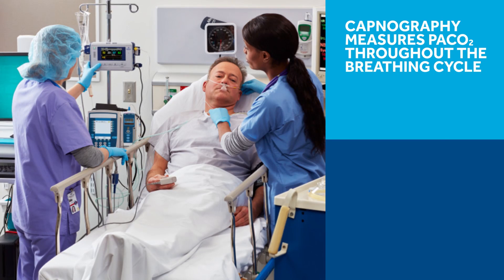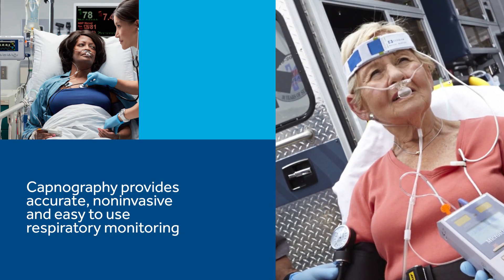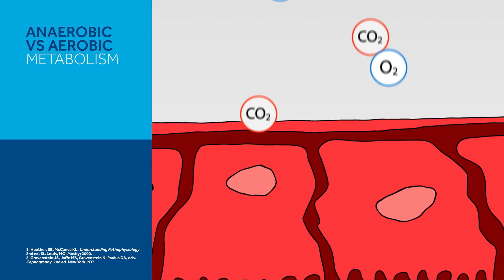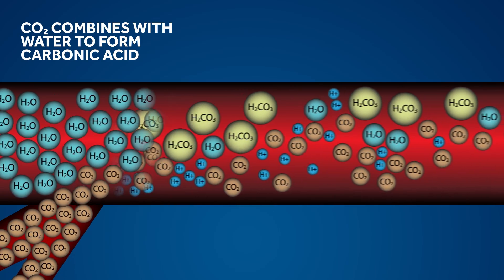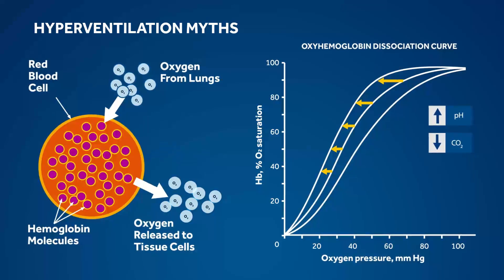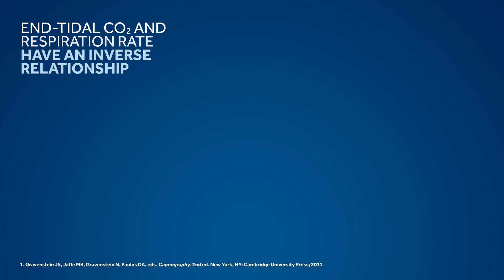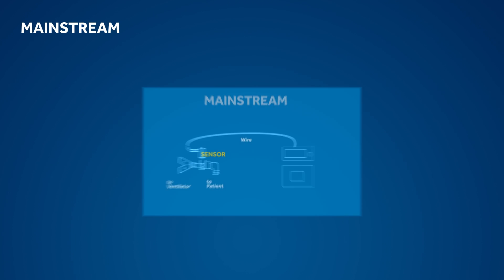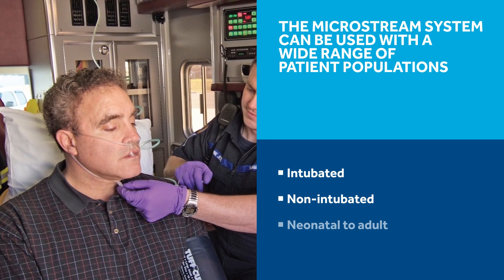Principles of Capnography_Lesson 2: Basic principles